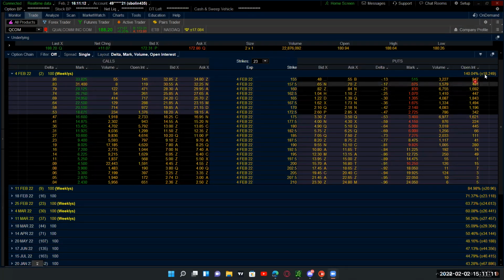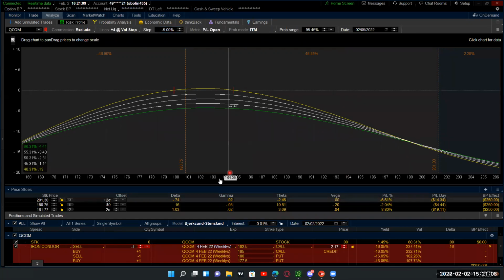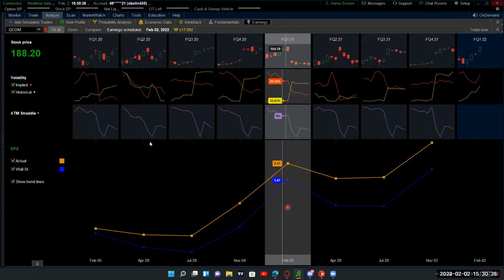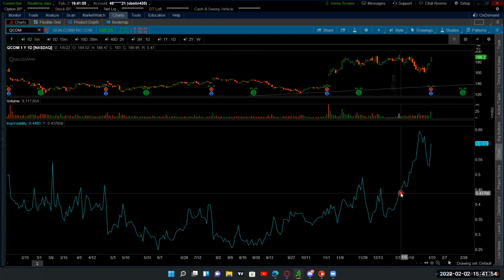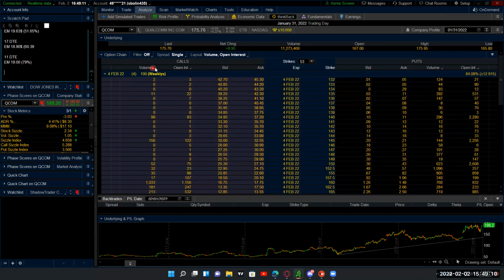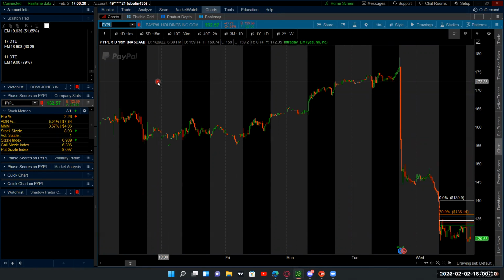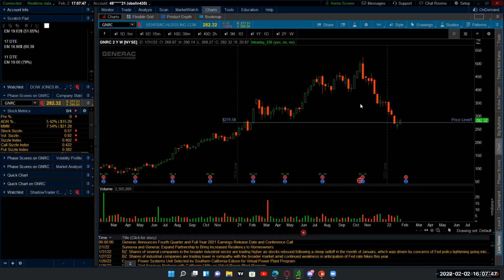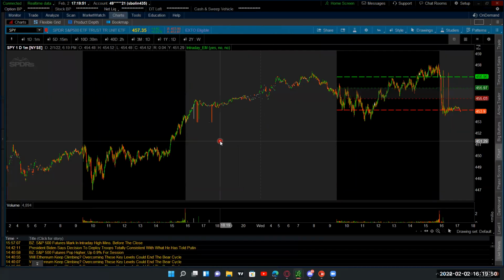How to Perform Earnings Evaluations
How to Perform Earnings Evaluations. Take our options trading course

Join the Bullish Bears Trading Community and Receive:
• Trading Courses
• Trade Rooms
• Live Streaming
• Watch Lists